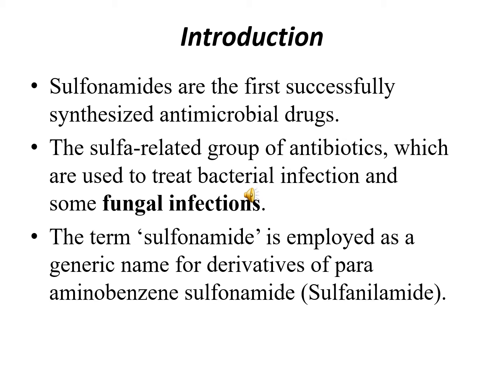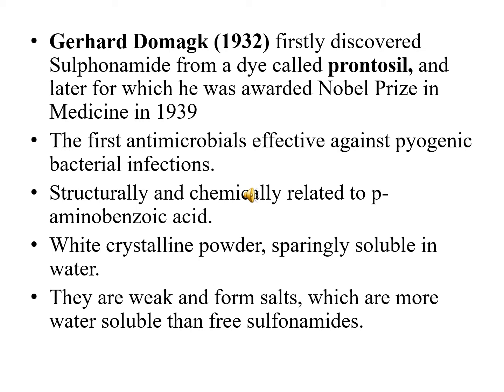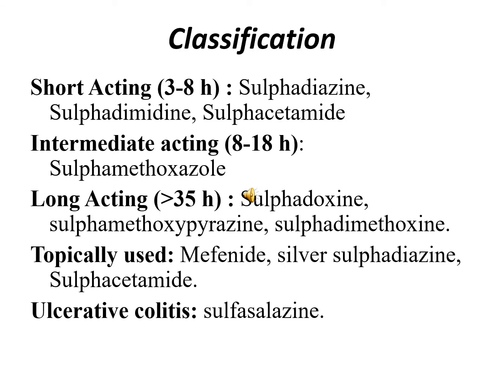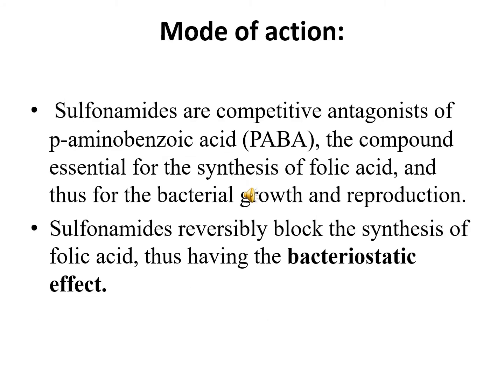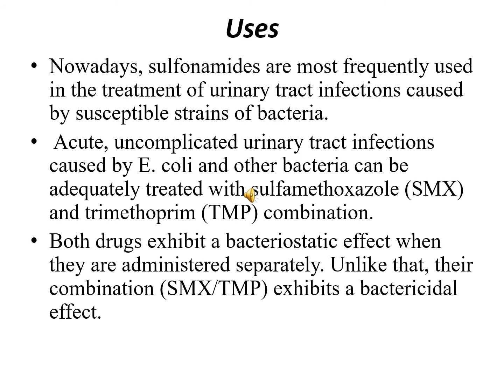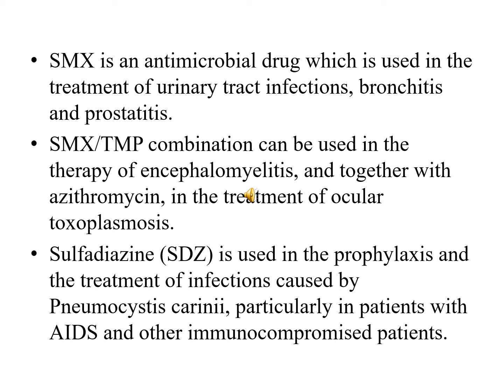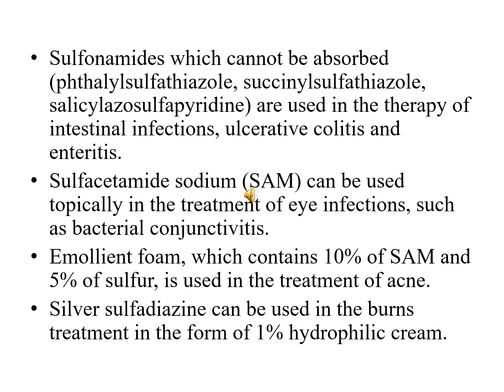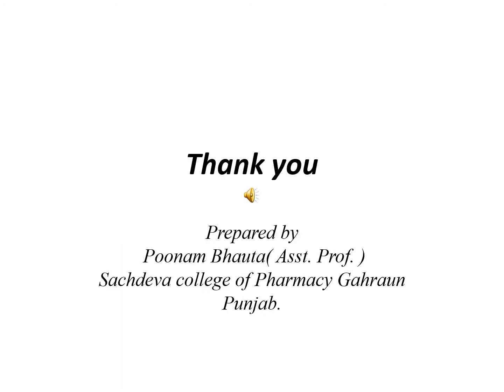Sulphonamides , D Pharmacy IInd yr Med chem 1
Introduction to Sulphonamides
Classification
Mode of action and
uses